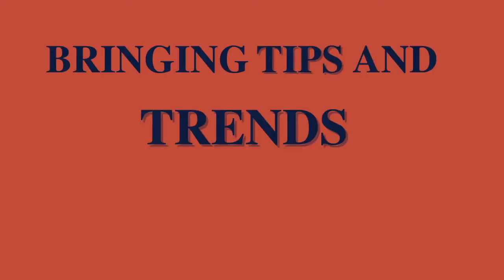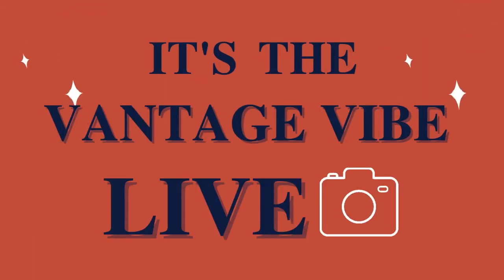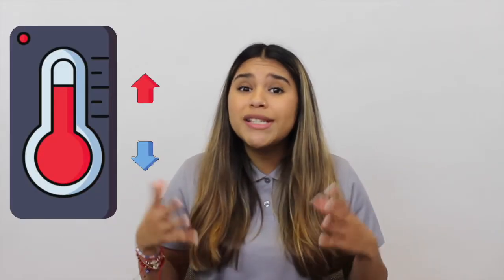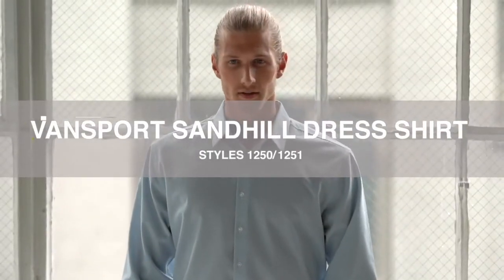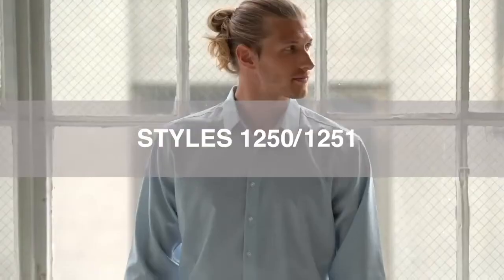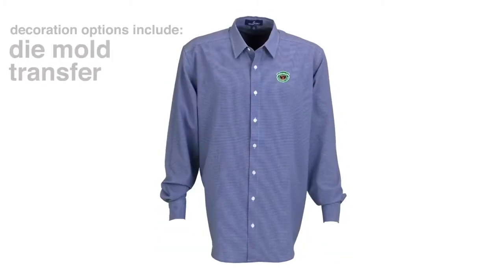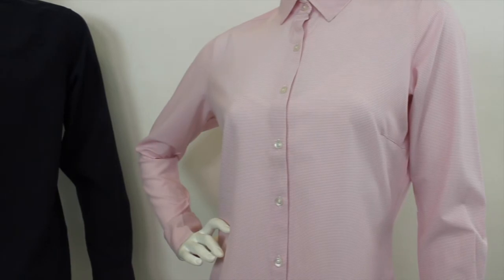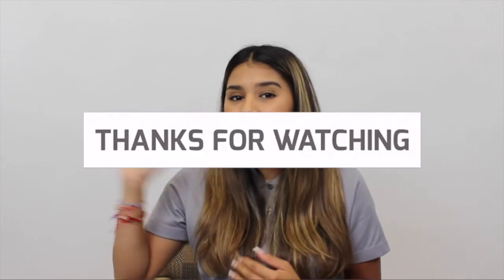Vantage Vibe Live: Sandhill Dress Shirt Case Study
In this week's episode Diana takes you through a case study for our Sandhill Dress Shirt and some exciting news at the end!

About Us
Connect With Vantage Apparel!